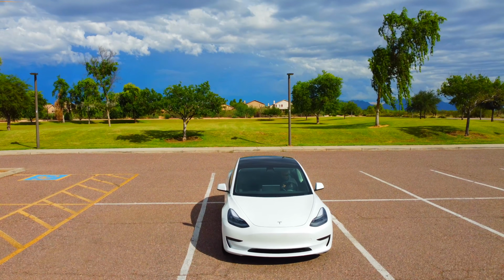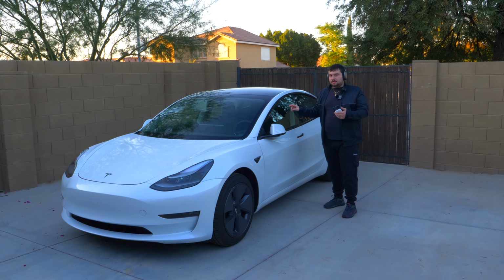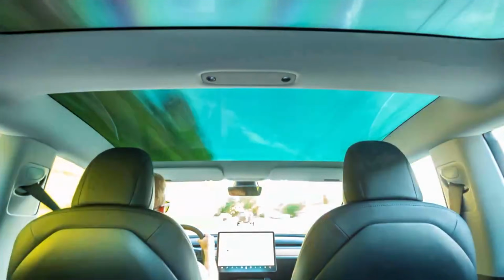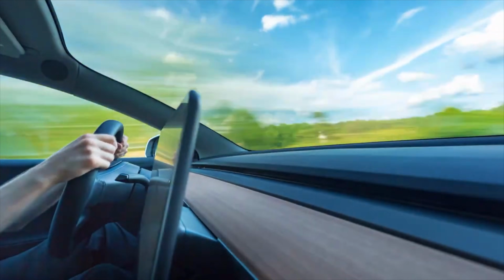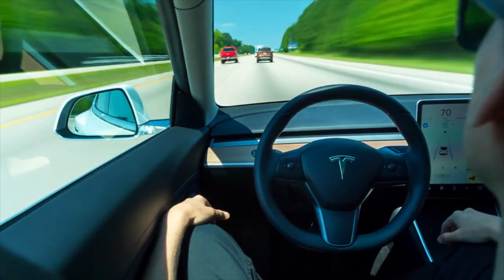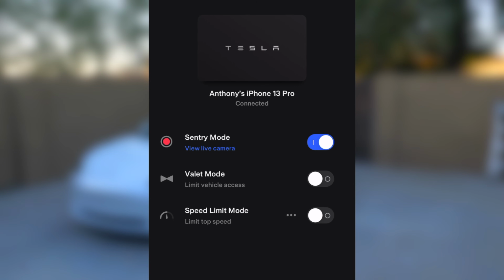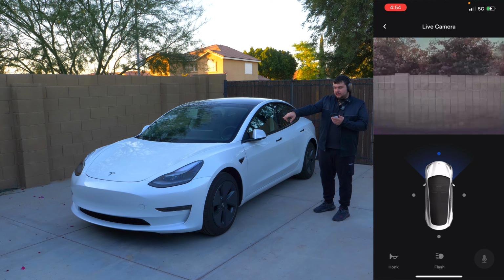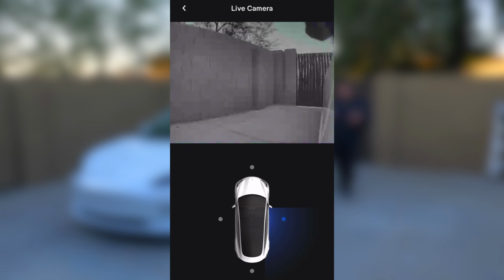Sentry Mode Live - How It Works with Tesla Model 3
Sentry mode live is one of the latest features in Tesla vehicles. Sentry mode utilizes the cars many cameras to act as a built in security system when not near your vehicle.

Sentry mode live takes that a step further by allowing you LIVE access to the cameras and exterior speaker while away from your car using the Tesla smartphone app on both iOS and Android OS devices.

In this video I go over the feature as well as demo it for you. Tesla as of the recording of this video is the only car manufacturer to offer a feature like this in there vehicles.